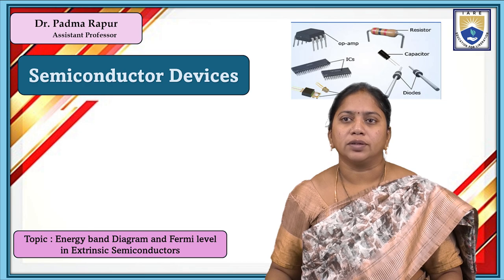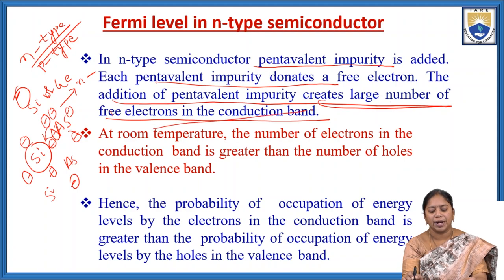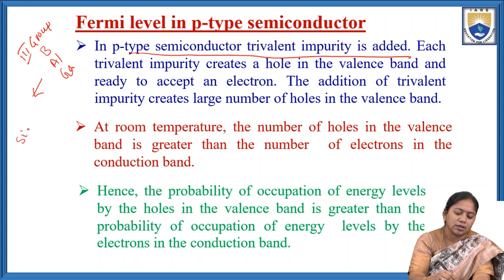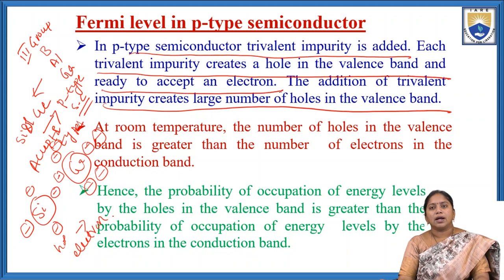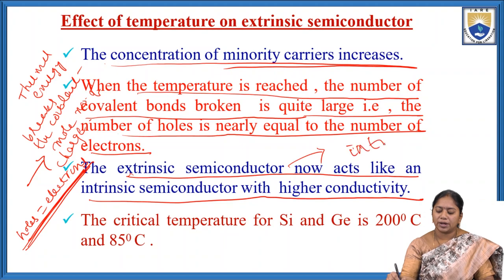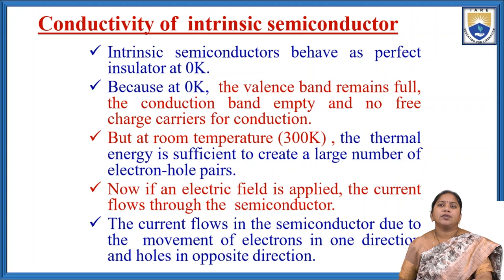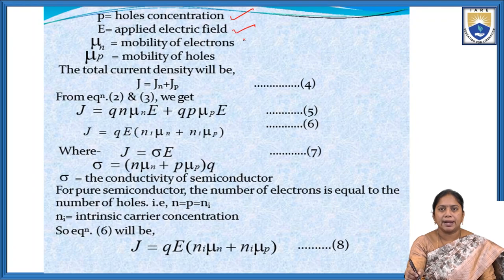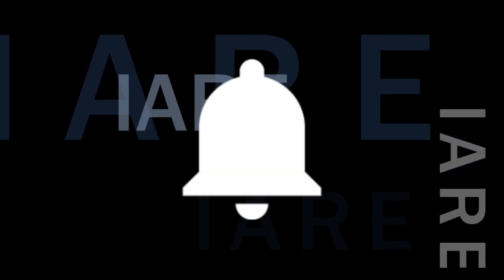Energy band Diagram and Fermi level in Extrinsic Semiconductors by Dr. Padma Rapur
Energy band Diagram and Fermi level in Extrinsic Semiconductors by Dr. Padma Rapur | IARE

Telangana, India.